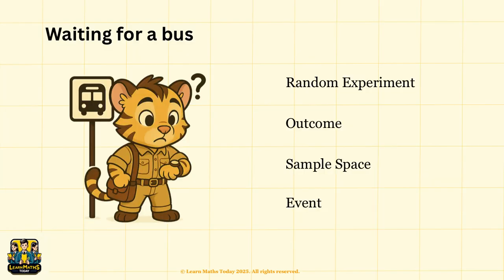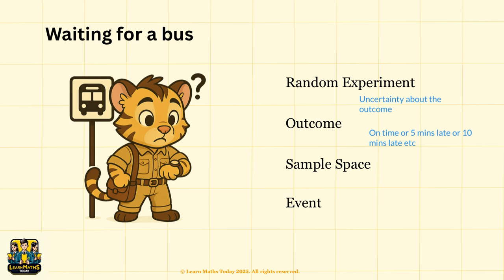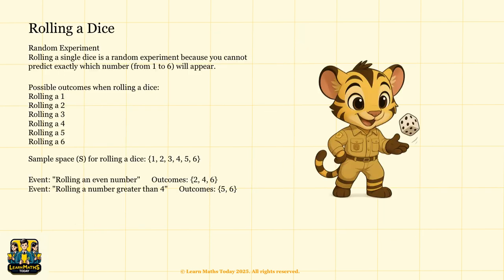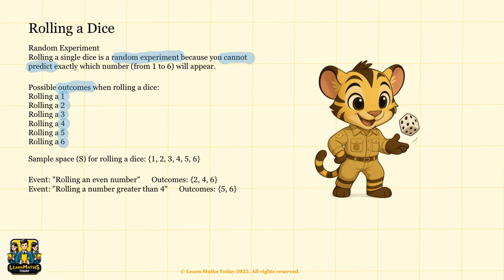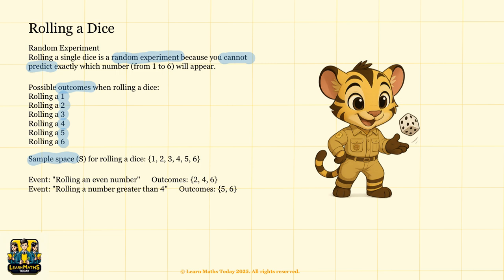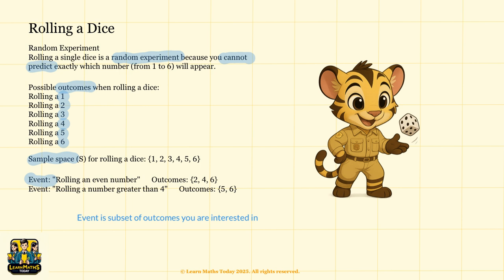Probability - Introduction ( Random Experiment, Outcome, Sample Space, Event)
Welcome to this video where we'll explore the foundational concepts of probability! Understanding probability begins with four key ideas: random experiments, outcomes, sample spaces, and events. In this video, we'll break each of these down with clear examples so you can see how they apply to real-life situations and exam questions. Whether you're flipping a coin, rolling a die, or analyzing chance in more complex scenarios, these building blocks are essential. Perfect for students preparing for the Singapore O Level Elementary Mathematics exam, this lesson is part of our mission at LearnMathsToday—to make math fun, clear, and accessible to everyone without the need for expensive tuition. Let’s dive in!